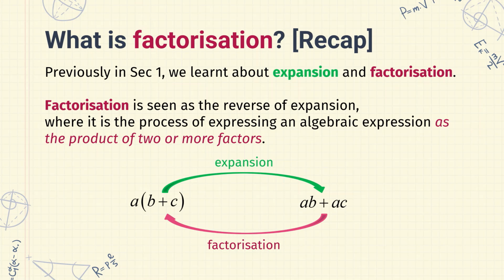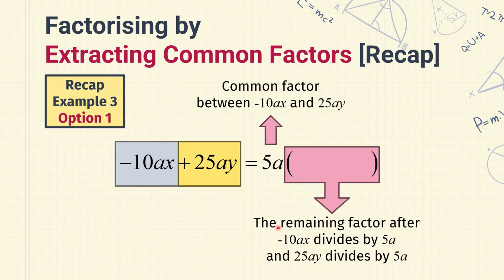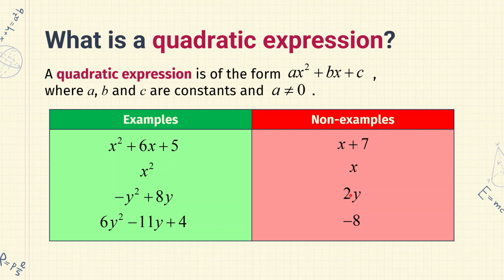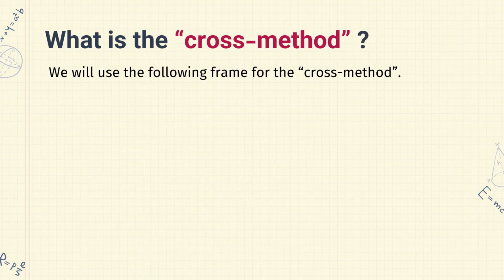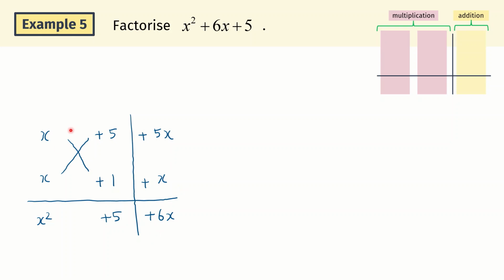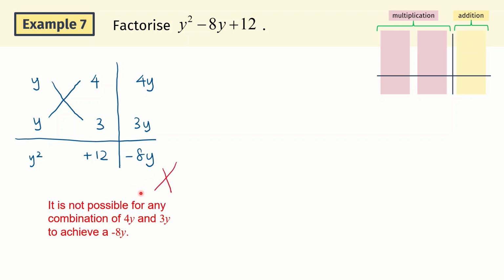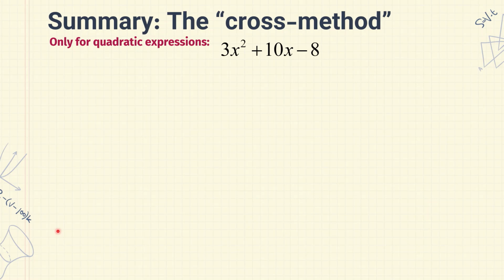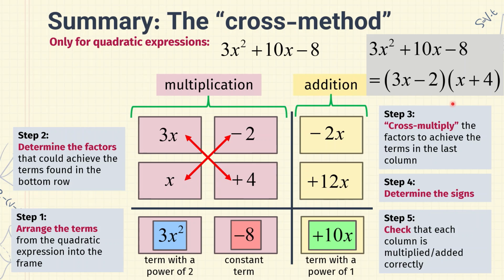2E (2024) Ch 3.4 Factorisation of quadratic expressions (Part 1)